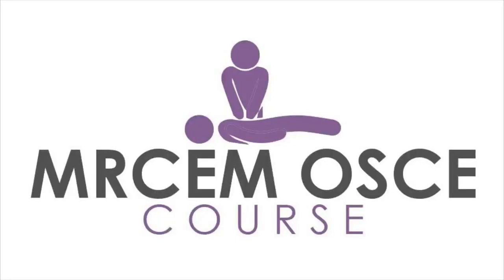MRCEM OSCE: Knee joint examination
Approach to knee joint examination in MRCEM & FRCEM OSCE exams.
Also watch the related video station.